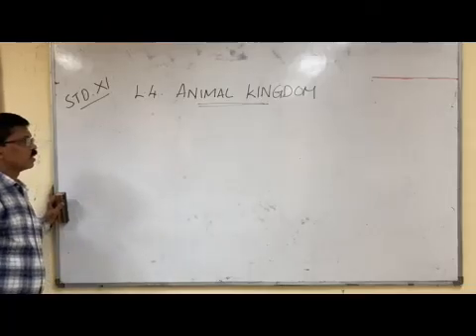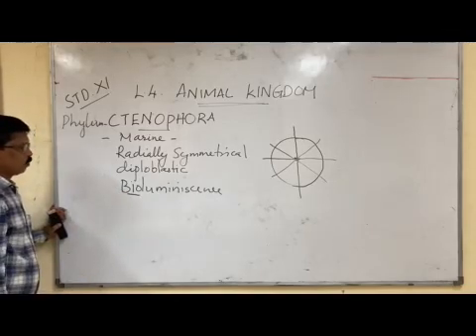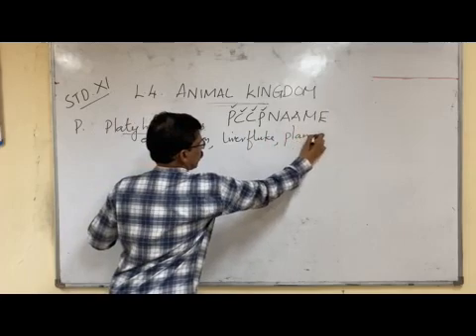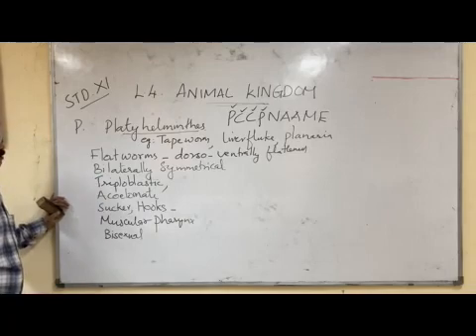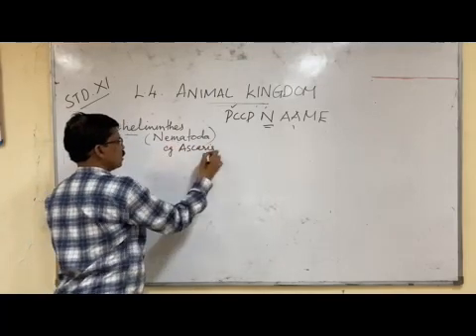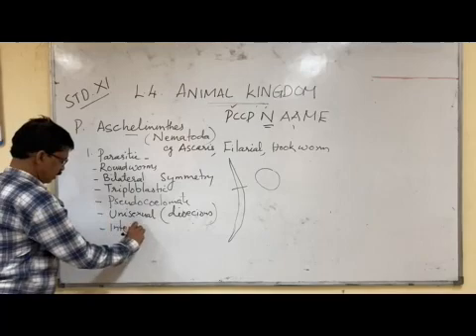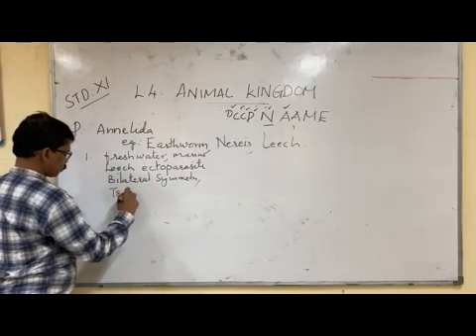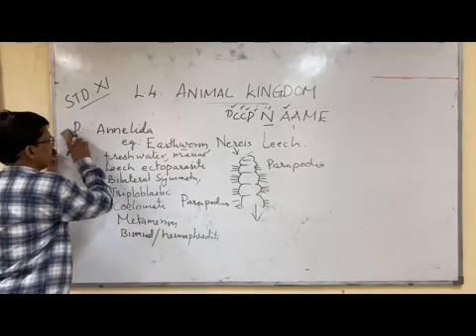XI Biology Animal Kingdom Part III